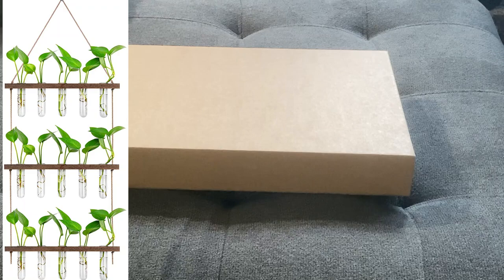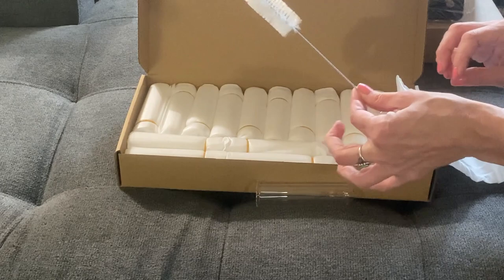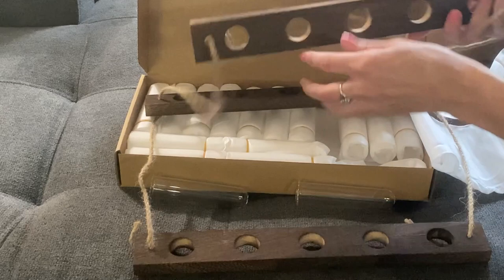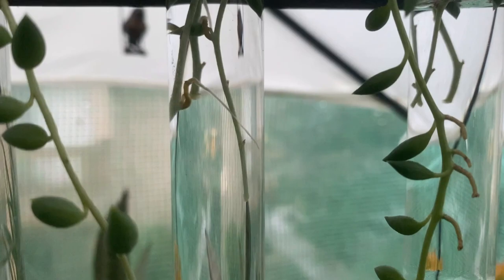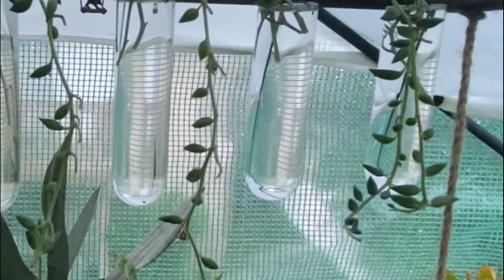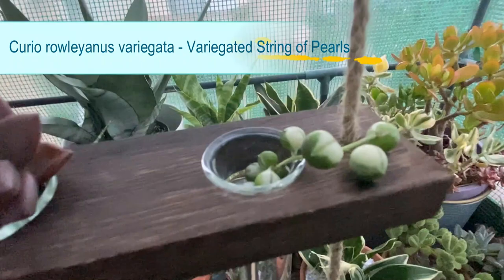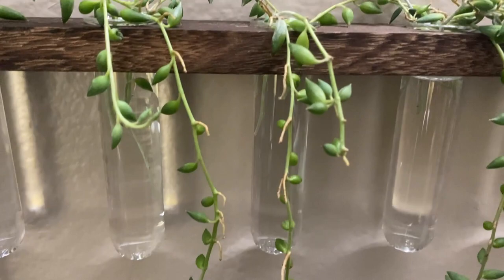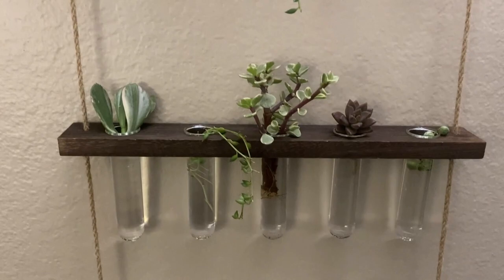Plant propagation station | Hanging propagation station | EVEAGE unboxing & Setup | MOODY BLOOM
for all my FAVORITE plant supplies that I personally love!

SALE!!

EVAGE Plant propagation station unboxing and set-up.
We propagate String of Tears, Graptosedum Vera Higgins, Sedum pachyphyllum, Variegated Jade Plant (Crassula ovata variegata) via water propagation.